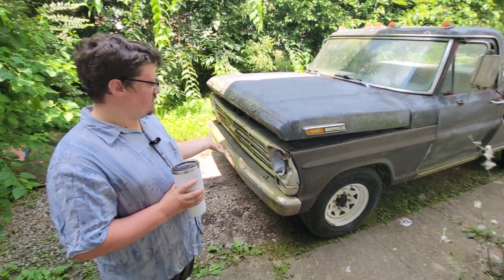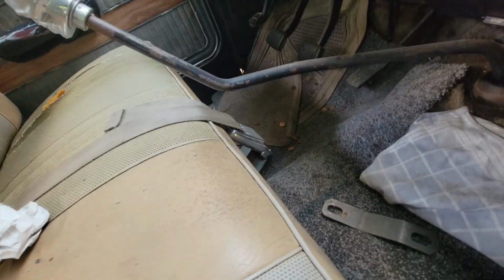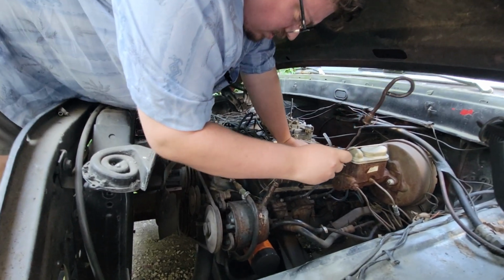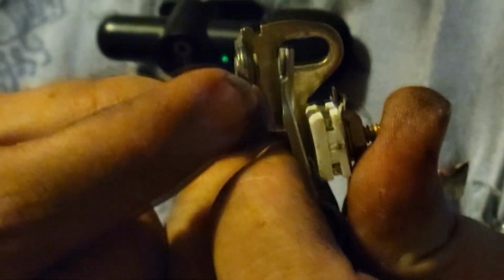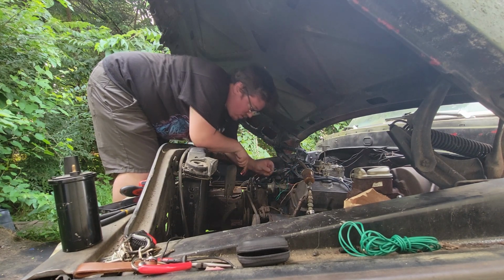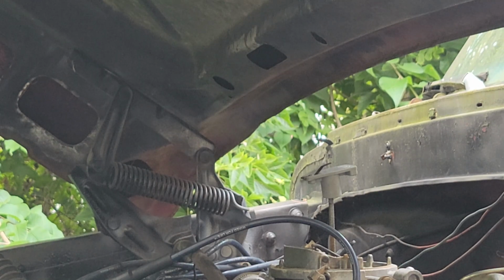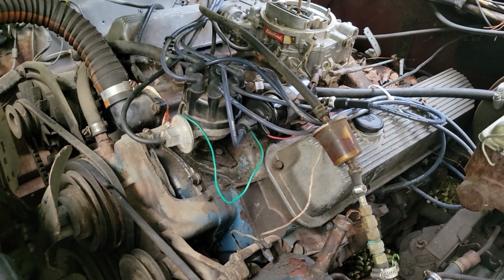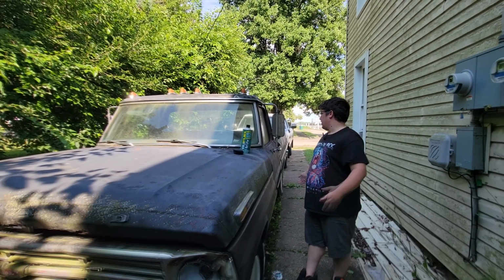Will it run? 1969 Ford 250 Ranger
We make sound financial decisions here at Guesswork Garage. Here we have the Ford 250 Ranger, known for now as The Swamp Ranger.

Have a car you'd like us to buy or want to buy something you see on the channel?

A big thanks to my brother Garrett for helping out and to Bee for Filming and Editing